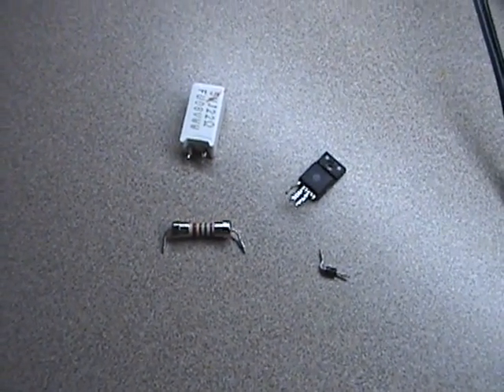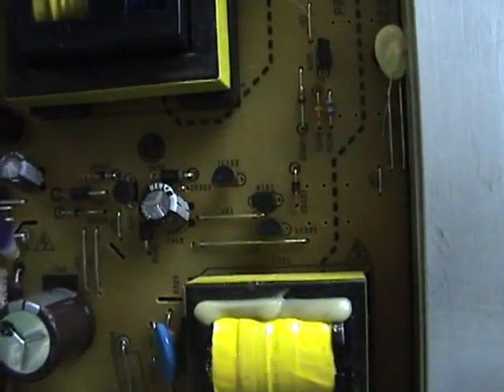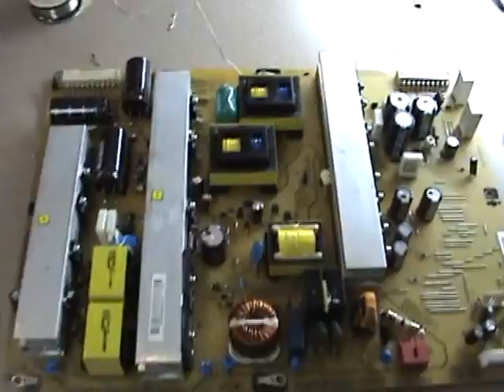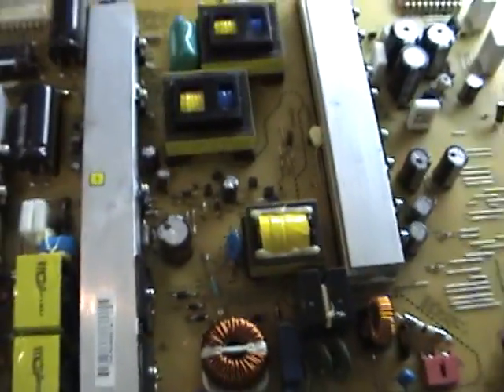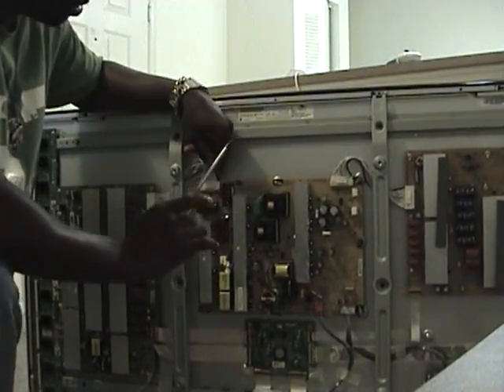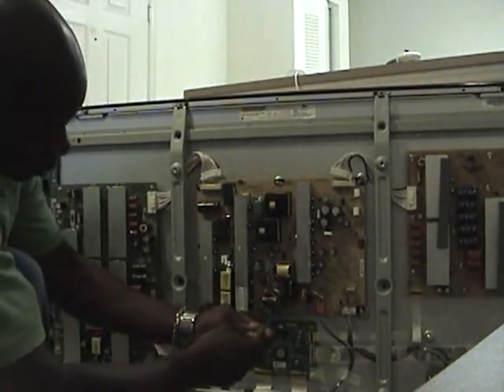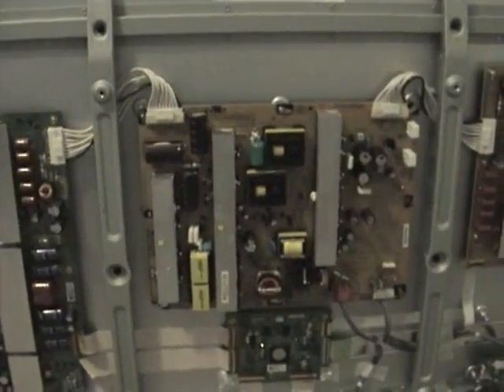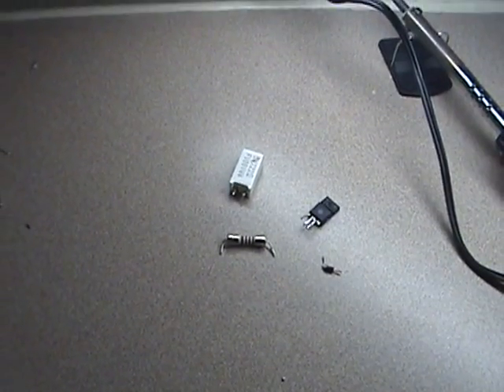LG 50PK540 plasma TV Repair power supply EAY60968801 Part 2-2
If you have any one of these LG Models TV below, and all of a sudden, the screen lights for only a few seconds, then goes into standby with a clicking noise. [Stuck in standby] When you try to switch it on, it tries but then just clicks and goes back to standby? In this video, I show you the components that goes bad, and the culprit that causes it all. The power supply board has already been bought from Ebay, but I'm still selling the voltage regulator that is dang near impossible to find on ebay, as well as the REPAIR KIT for this power Supply Board.  Board model number EAY60968801. With any one of these PCB # EAX61392501/7, EAX61392501/10, EAX61392501/11, or EAX61392501/12 Please Make sure that you've already gone through the process of troubleshooting and testing your tv's power supply board before making any purchases.. I recommend that you get a tv tech to check it out, because every tv is different. Remember, the component, and the repair kit will only repair power supply model (EAY60968801) with the appropriate PCB numbers. You buy at your own risk

LG 50PK250-UA
LG 50PK350-ZB
LG 50PK540
LG 50PK540-UE
LG 50PK550
LG 50PK550-UD
LG 50PK590-ZE
LG 50PK750
LG 50PK750-UA
LG 50PK950
LG 50PK950-UA
LG 50PK990-ZA
LG 50PX950-UA